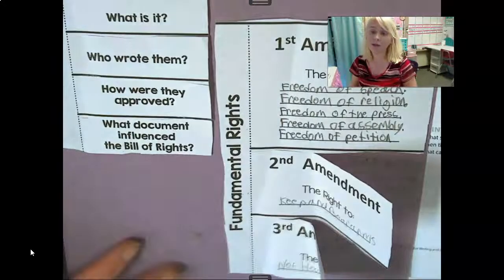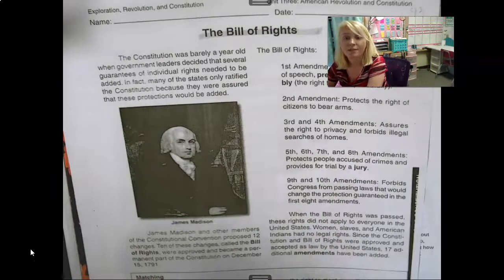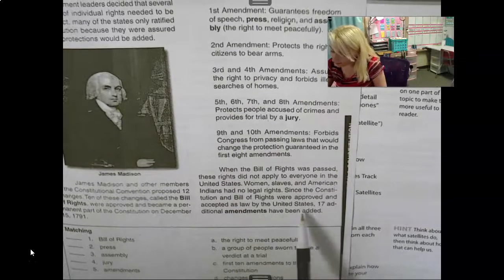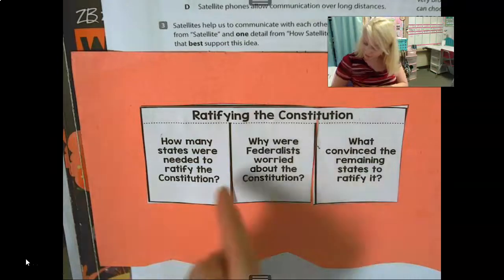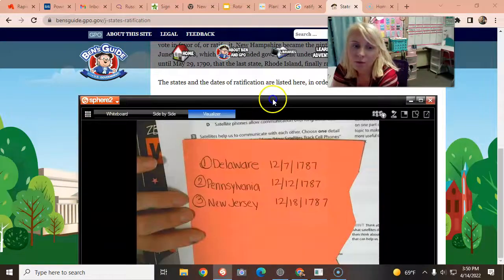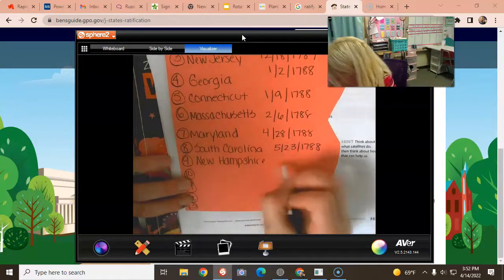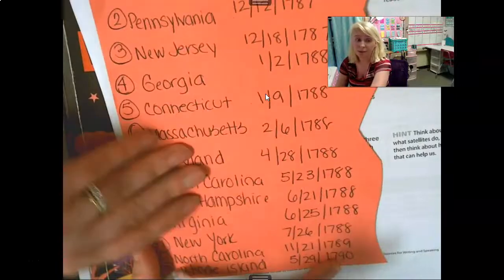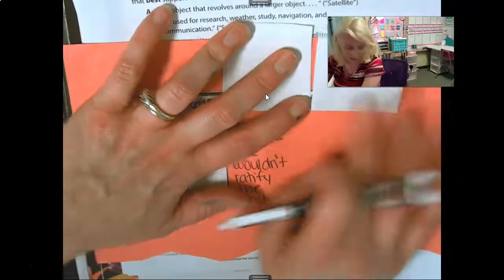Ratifying the Constitution